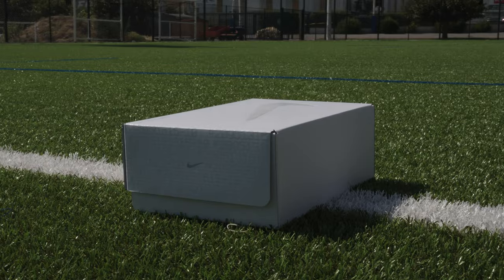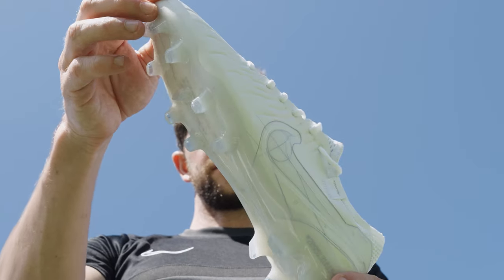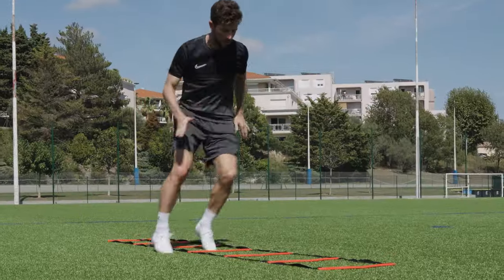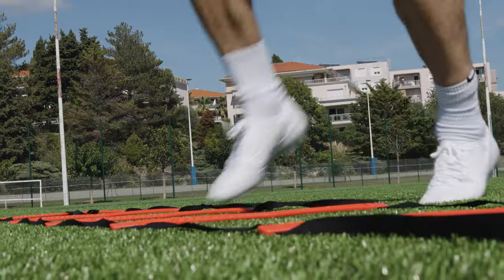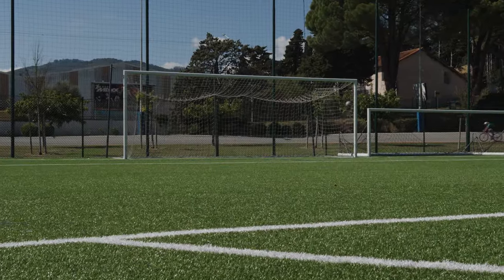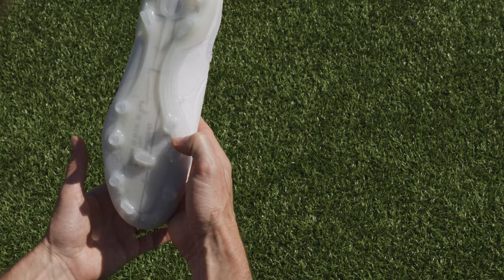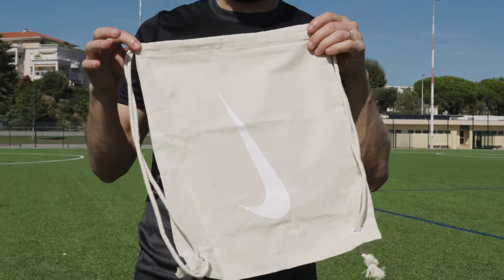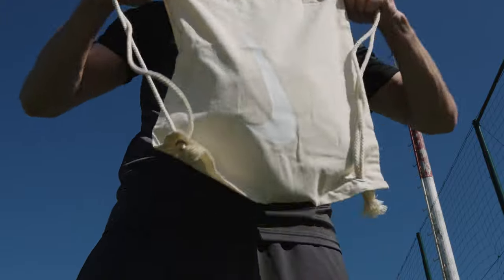Are these the COLDEST cleats of the year??? 🥶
Join us on the field as we unbox and test out the triple white special edition Tiempo Legend 10 Elite from Nike.

🗣️ Share your thoughts on this new Tiempo Legend 10 colorway in the comments below 👇